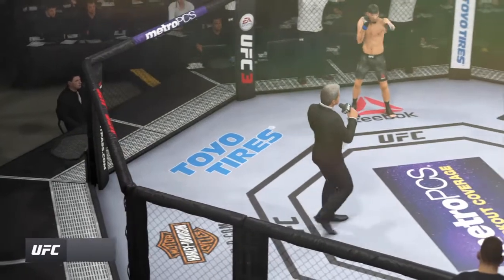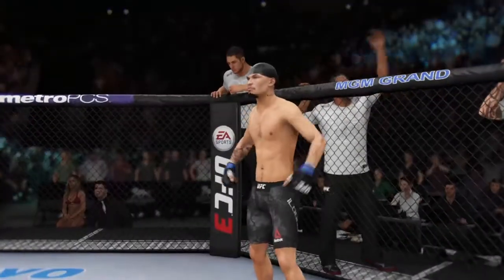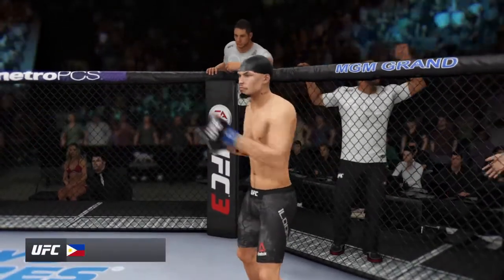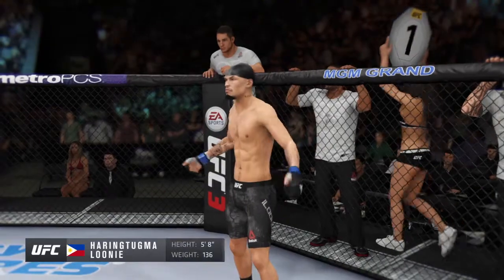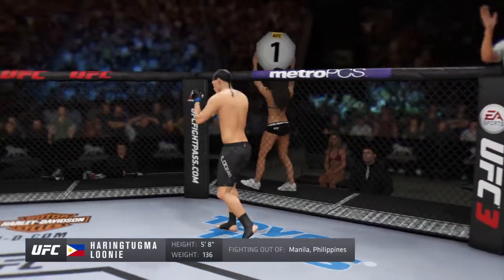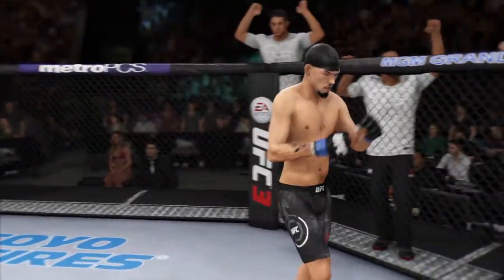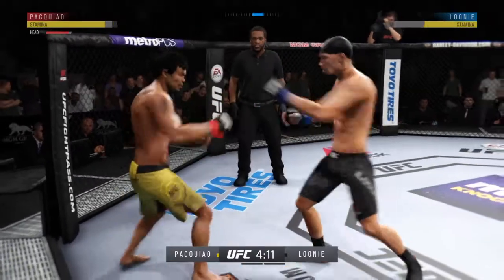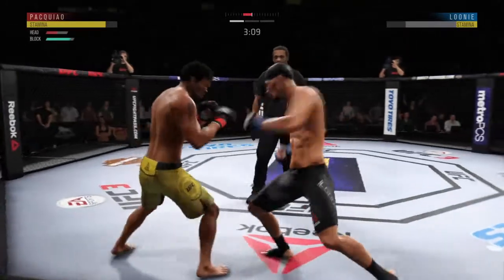Loonie Vs. Manny Pacquiao | UFC EA Sports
👉 Highly appreciated 👌

👉 Check it... 👍